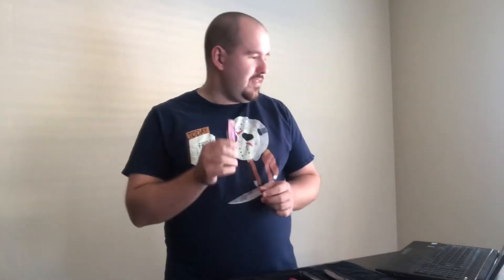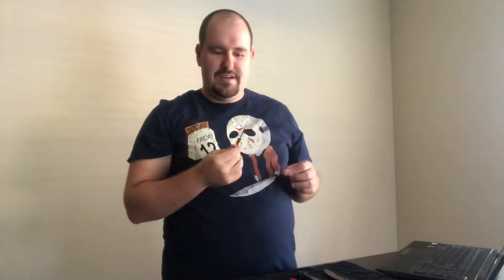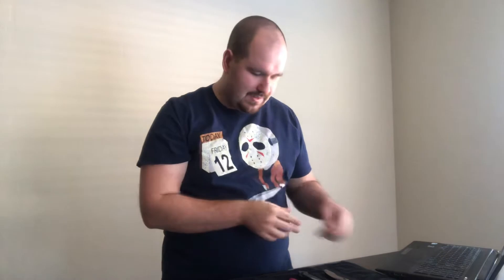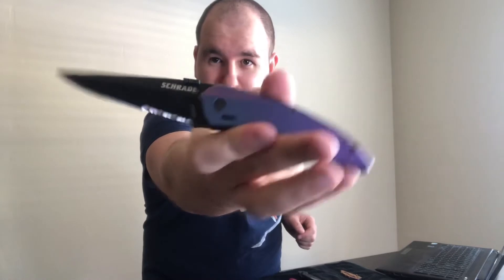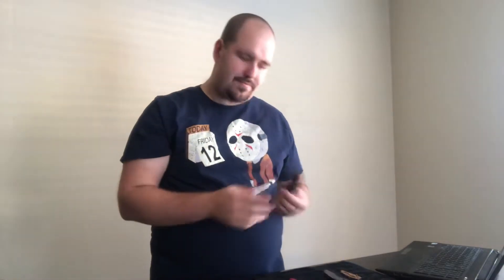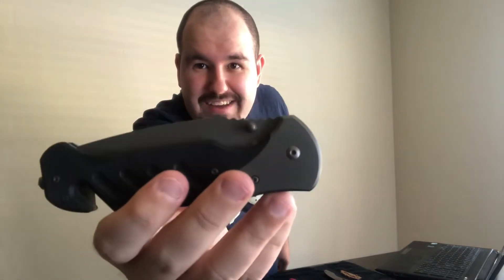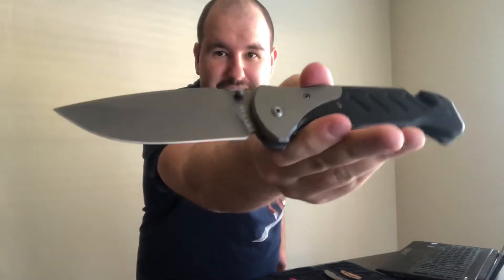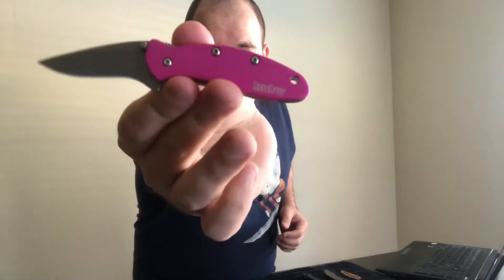My Knife Collection (Quarantine Life)